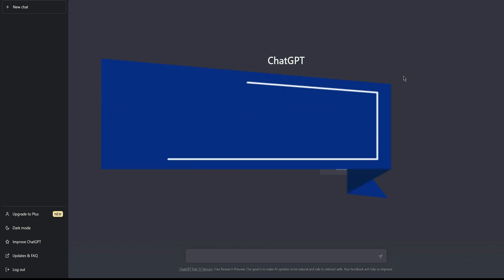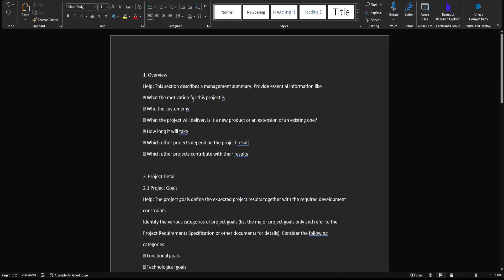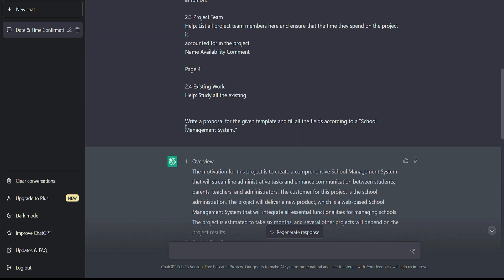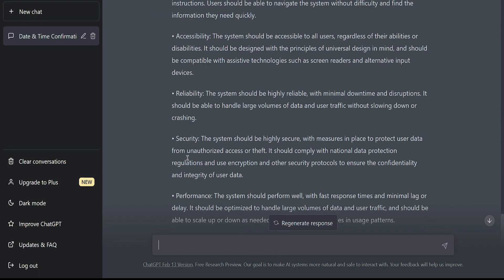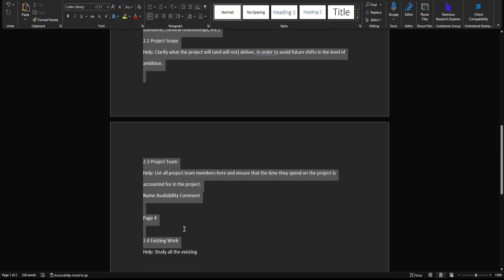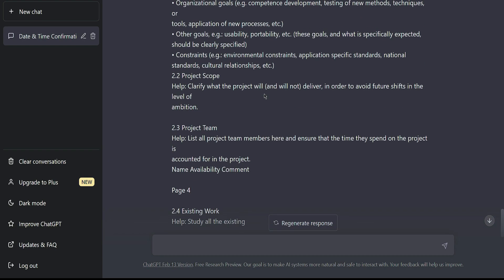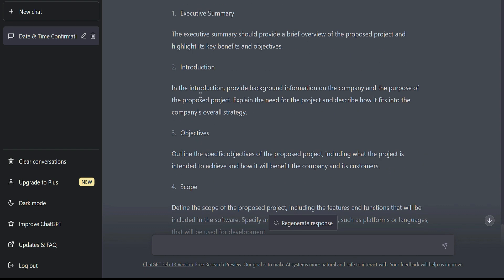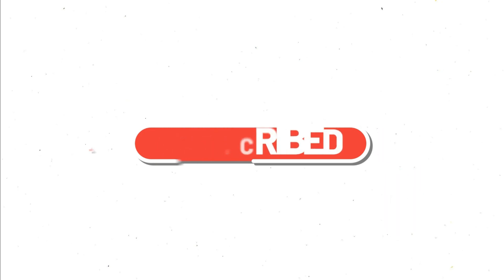Using ChatGPT to Writing Project Proposal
🔥Best ChatGPT Courses for You

Proposal writing can be a challenging task, but with the help of modern technologies like ChatGPT, it can be made simpler and more effective. In this video, we will provide tips and strategies for using ChatGPT to write high-quality proposals in various contexts. By the end of this video, viewers will learn how to leverage the power of ChatGPT for proposal writing and be able to produce compelling proposals in a more efficient and effective way.

Outline:

Introduction to ChatGPT: We will provide a brief overview of ChatGPT, what it is, and how it can be used for writing proposals.
Identifying the problem: We will discuss the importance of identifying the problem that the proposal is addressing and how to use ChatGPT to generate ideas and insights.
Structuring the proposal: We will provide a step-by-step guide to structuring the proposal using ChatGPT, including the use of headings and subheadings, the use of bullet points, and how to create a persuasive argument.
Crafting the language: We will provide guidance on how to use ChatGPT to write clear, concise, and persuasive language. This will include using ChatGPT to generate effective introductions, conclusions, and calls to action.
Refining the proposal: We will provide advice on how to refine and edit the proposal using ChatGPT to ensure it is error-free and meets the requirements of the target audience.

👉🏻 PROMPTS (used in this video):

1. [YOUR PROPOSAL TEMPLATE] + Write a project proposal for the given template and fill all the fields according to a "School Management System".
2. Add more description in Quality goals.
3. Change the statement for existing work.
4. [YOUR PROPOSAL TEMPLATE] + Is there any thing missing in this project template?
5. Write project proposal template for a software company.